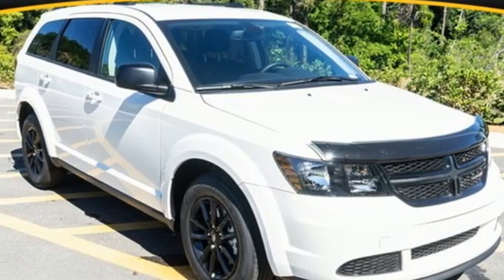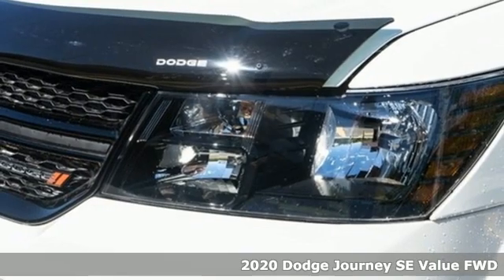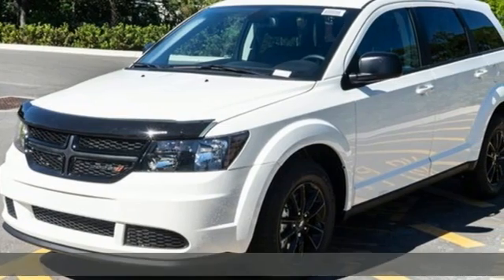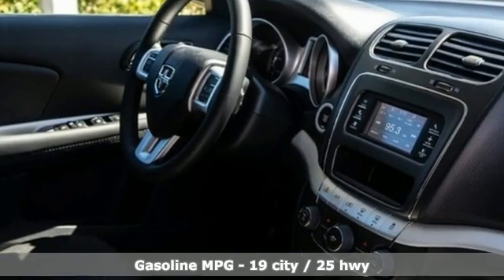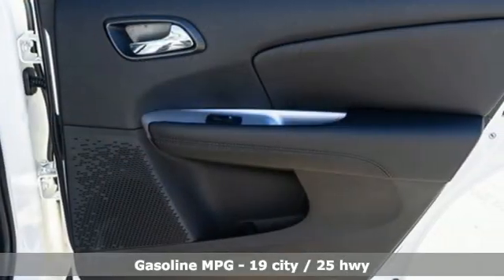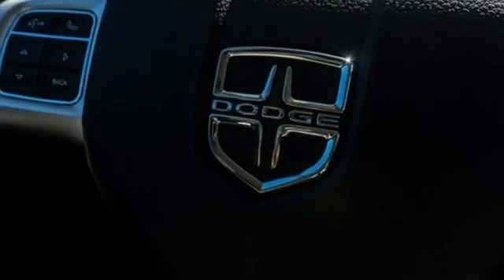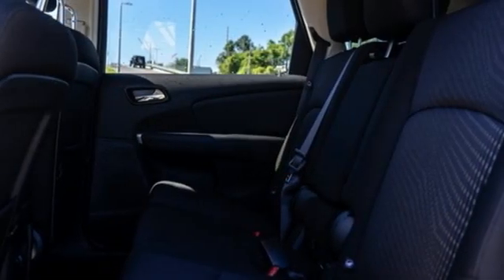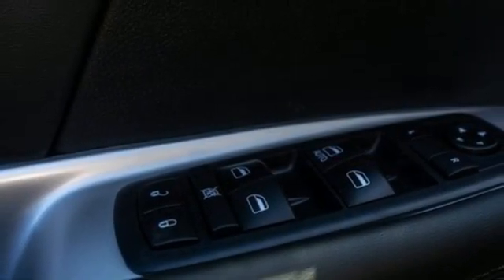New 2020 Dodge Journey Clermont, FL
Year: 2020
Make: Dodge
Model: Journey
Trim: SE
Engine: 2.4L I4 DOHC 16V Dual VVT
Transmission: 4-Speed Automatic VLP
Color: White
Interior: Black
Stock #: LT202157
VIN: 3C4PDCAB6LT202157
Vice White 2020 Dodge Journey SE FWD 4-Speed Automatic VLP 2.4L I4 DOHC 16V Dual VVTbrbrbrTO KEEP YOU SAFE, WE DELIVER!brbrBUY ONLINE-TEXT-EMAIL-CHAT-PHONE AND WE WILL DELIVER YOUR NEXT VEHICLE TO YOUR DOOR!brbrFROM OUR SALES FLOOR TO YOUR DOOR!brbrIT'S THAT EASY!brbrbrHere at Napleton Chrysler/Jeep/Dodge/RAM in Clermont, we care about you and want to do all we can to earn your business. Stop by anytime at 15859 State Road 50, Clermont, FL 34711, or give us a call at , if you have any questions, concerns or comments. From everyone at our Clermont, FL, new and used car dealership, we look forward to leaving you the most satisfied auto customer possible. Some customers may not qualify for all rebates listed, see dealer for details. Price includes: $1000 - Chrysler Capital 2020 Bonus Cash 20CL5. Exp. 08/03/2020 $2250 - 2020 National Retail Consumer Cash 20CL1. Exp. 08/03/2020 $500 - Southeast 2020 Bonus Cash SECLA. Exp. 08/03/2020

Address:
15859 State Road 50